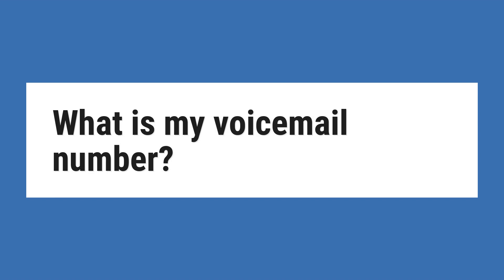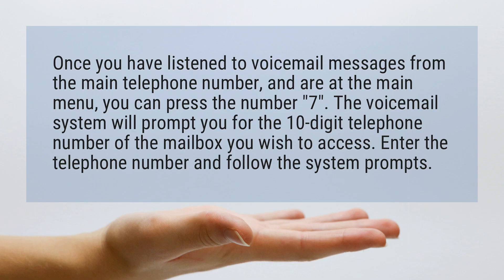What is my voicemail number?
Once you have listened to voicemail messages from the main telephone number, and are at the main menu, you can press the number "7". The voicemail system will prompt you for the 10-digit telephone number of the mailbox you wish to access. Enter the telephone number and follow the system prompts.